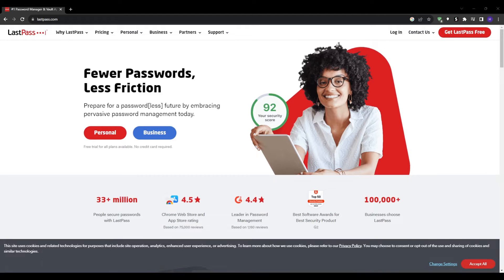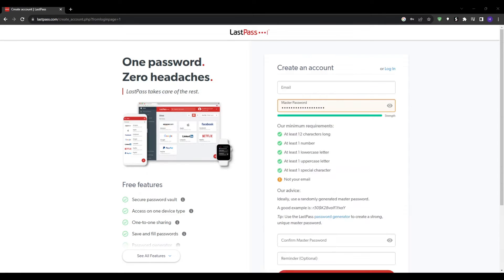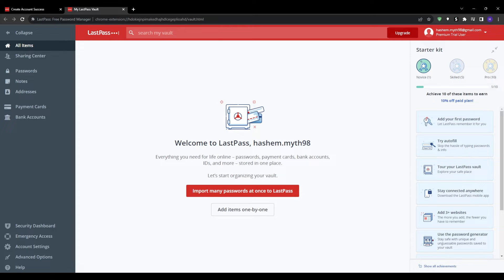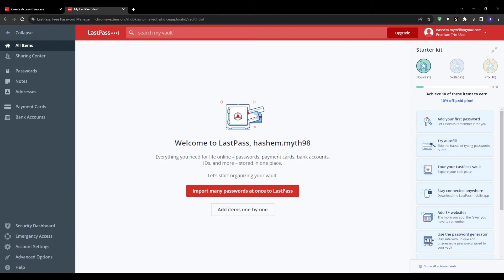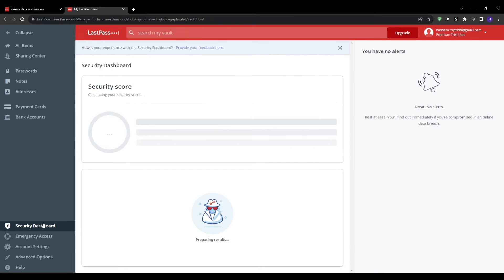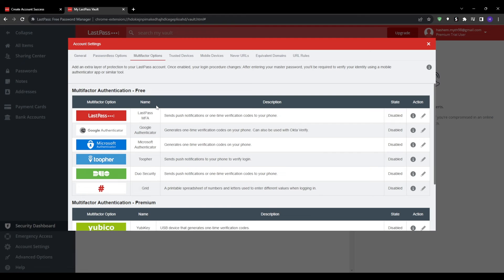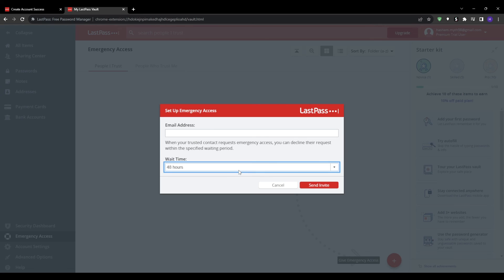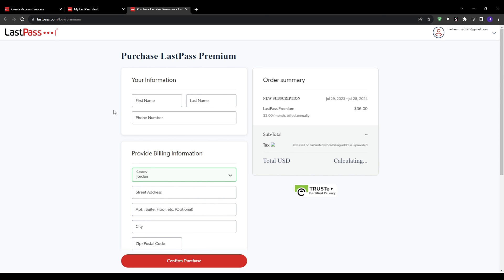How To Use LastPass Password Manager | LastPass Tutorial 2025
00:00 - 00:35 Introduction LastPass
00:35 - 01:32 Installing LastPass
01:32 - 02:28 Setting up LastPass across all devices
02:28 - 03:33 Securely import your existing passwords to vault
03:33 - 04:17 Adding your payment cards, billing addresses, and shipping addresses
04:17 - 05:00 Organizing sensitive documents
05:00 - 05:30 Thoroughly audit and fix weak or duplicated passwords
05:30 - 06:17 Two step verification
06:17 - 07:15 Emergency access
07:15 - 07:40 Which plan is the best to choose?